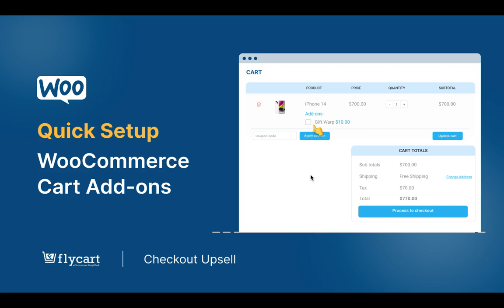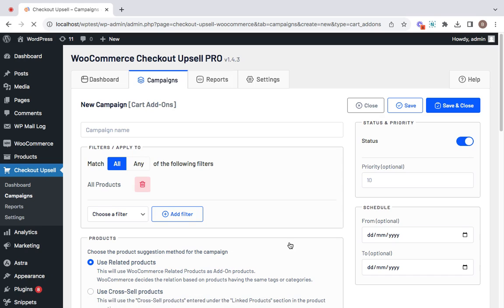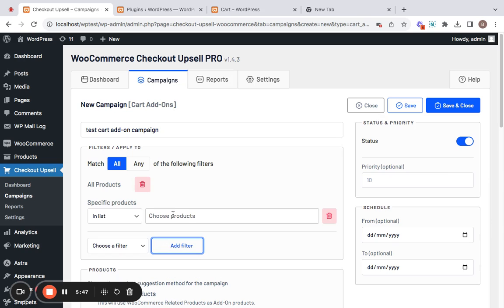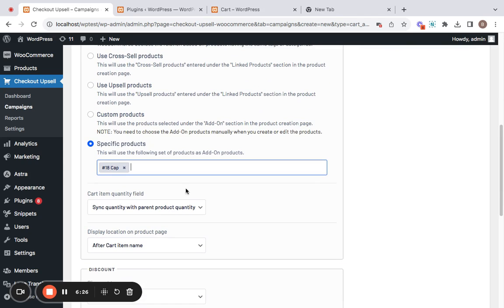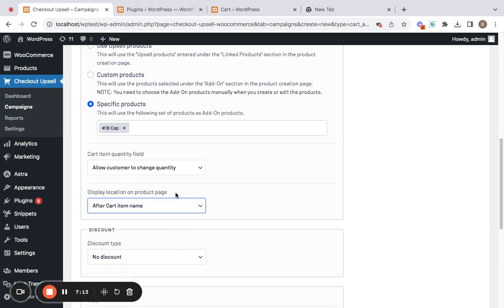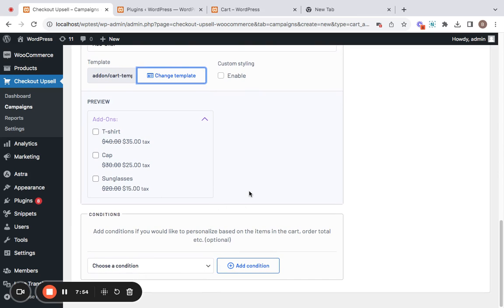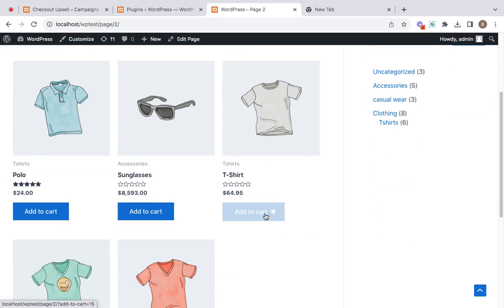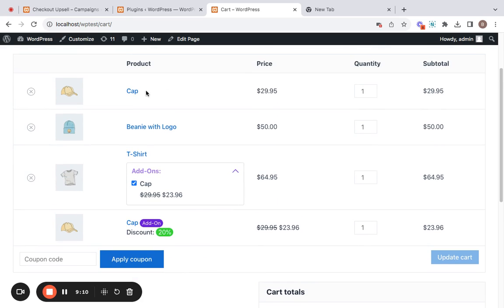How to set up woocommerce cart add-ons - A Quick setup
WooCommerce cart addon is a feature on cart pages that suggest upsell or cross-sell items at product level. Customers can include these upsell items or do customization to the main products on their cart.

In this video, learn how to set up the cart add-on campaign to your WooCommerce website.

Since the cart add-on feature is not available in WooCommerce, we will use the ‘Checkout Upsell for WooCommerce’ plugin to create add-ons to the cart pages.

Time Stamps
0:00 Intro
0:40 Cart add-on example
0:57 Create a new cart add-on campaign
1:30 Filter main products
2:06 Choose product suggestion type
4:05 Live demo of cart add-ons

‘Checkout Upsell for WooCommerce’ is one of the best upsell plugins to create customized upsell and cross-sell offers. It provides features to customize offer templates, set offer discounts, and more.

Download this freemium plugin to access nine different upsell campaign features.

1. To add WooCommerce cart add-ons:
2. Install and navigate to Checkout upsell plugin dashboard.
3. Create a new campaign as ‘Cart add-ons.’
4. FIlter main products and choose the product suggestion type for the cart add-ons.
5. Optionally set discounts and customize template styles.
6. Activate the campaign.